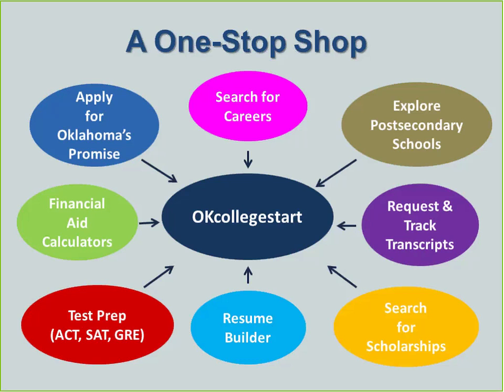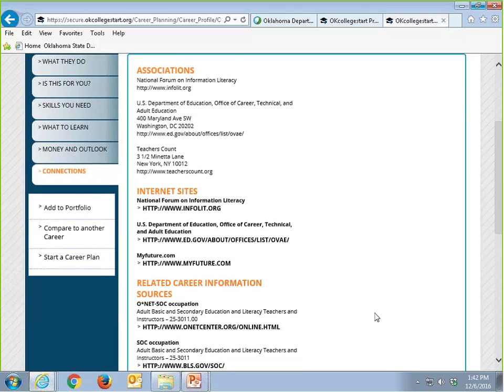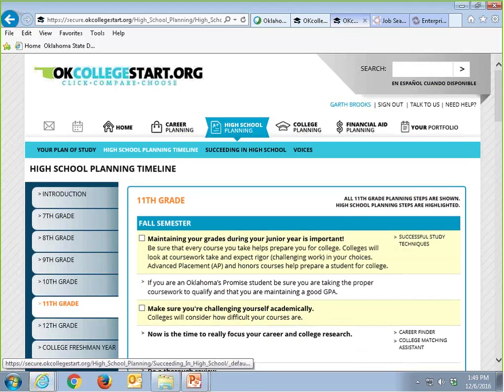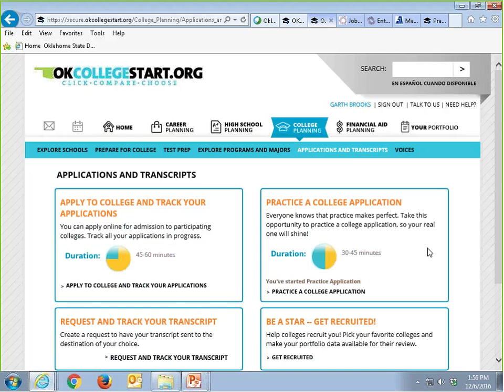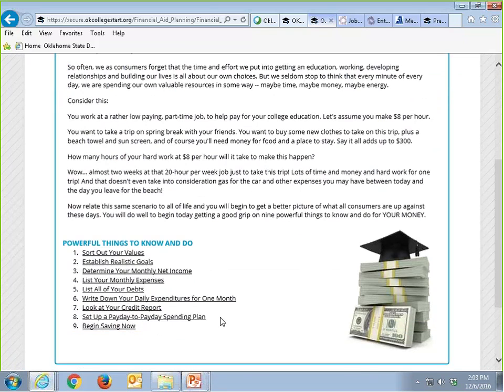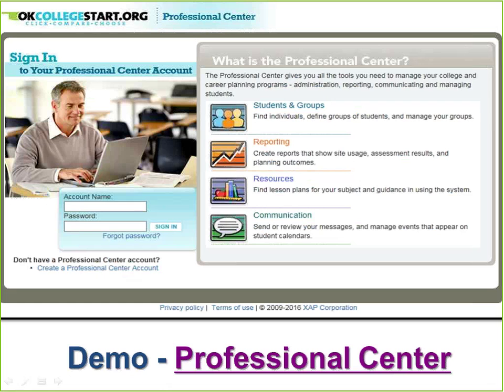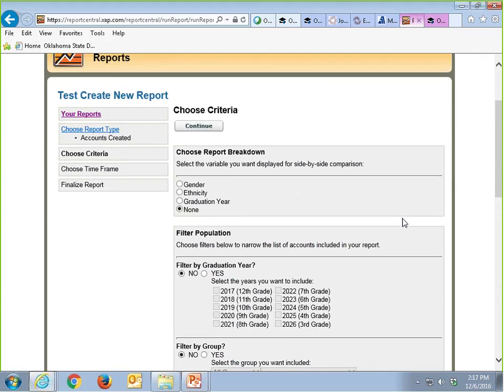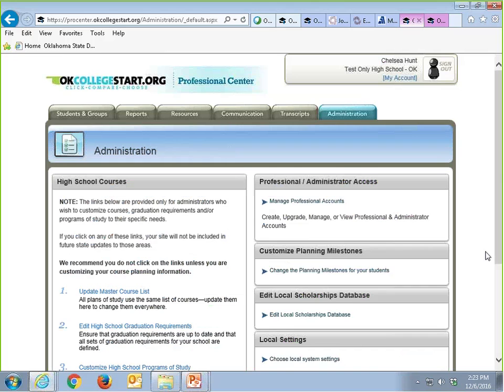OKcollegestart org Oklahoma’s College Planning Portal 20161206